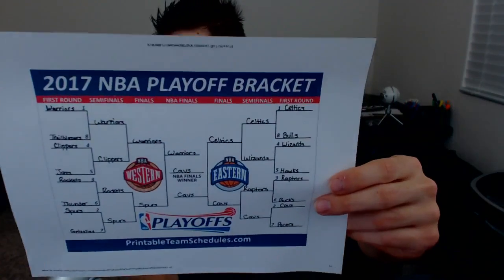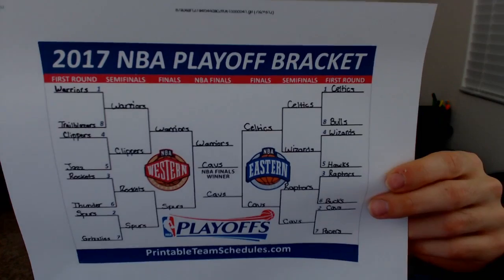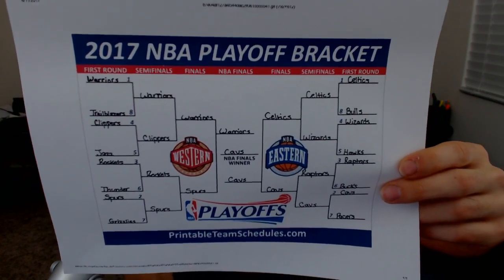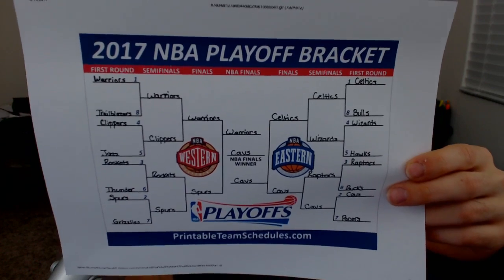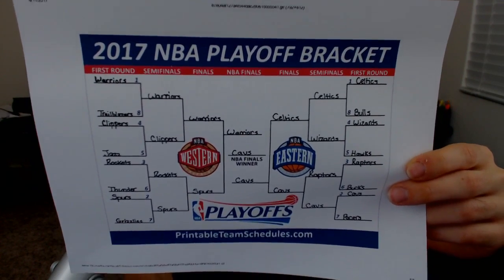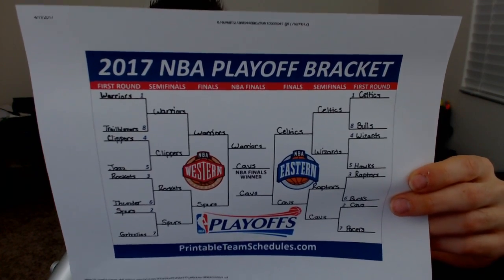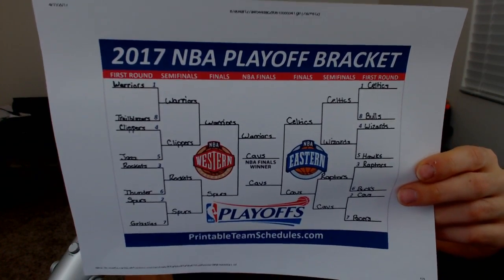Jake Orion Q&A Live Stream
Will be answering all the question that you guys have for me.